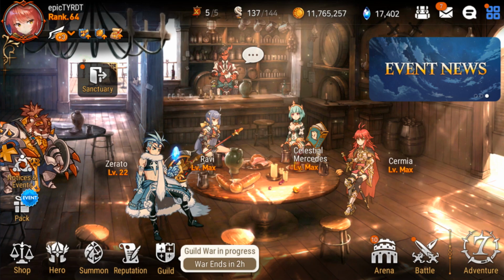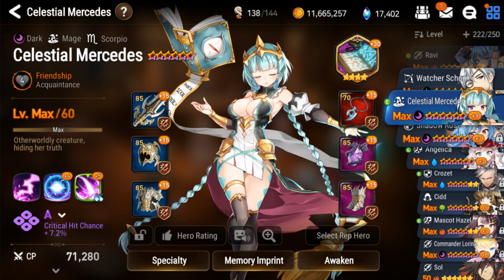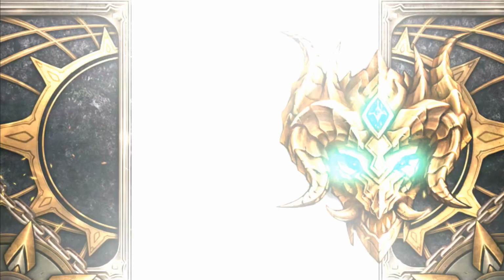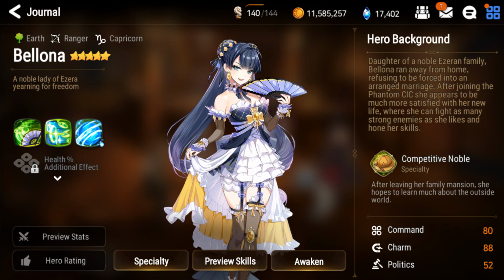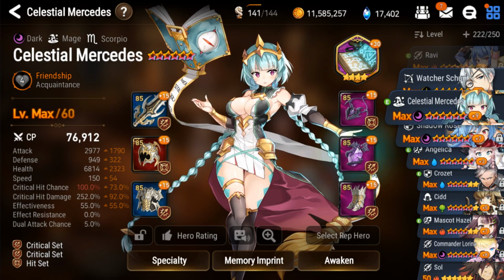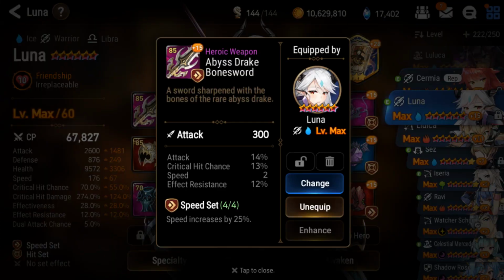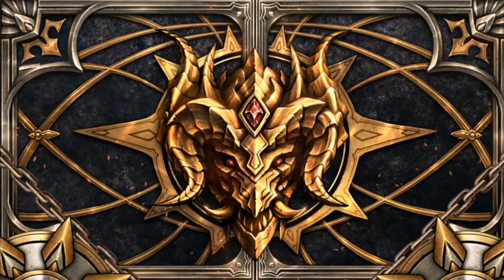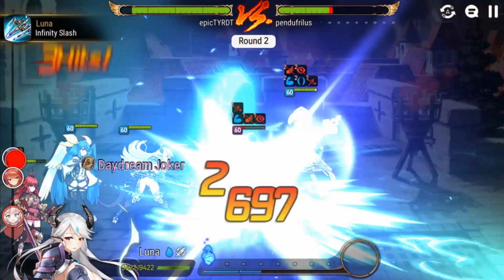ML MERCEDES RAISED! Epic Seven - Gear, Arena, and GW Showcase! (Sponsored by Amazon Coins)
Hey Moglets, today in Epic Seven we're taking a look at our newly raised Celestial Mercedes, changing her gear a lot, and taking her into arena and guild battle.